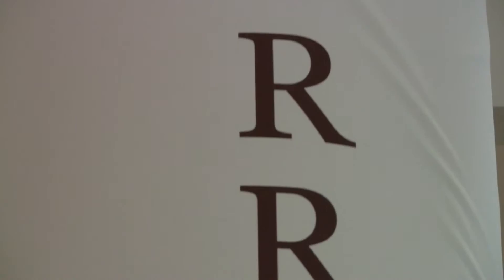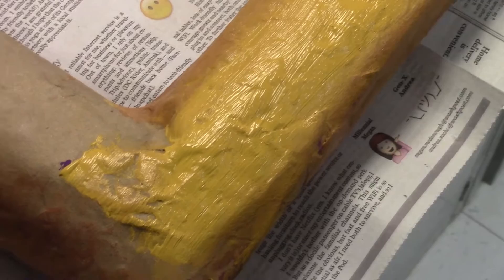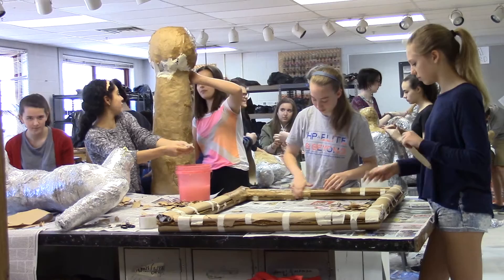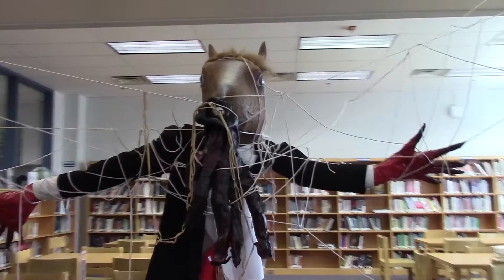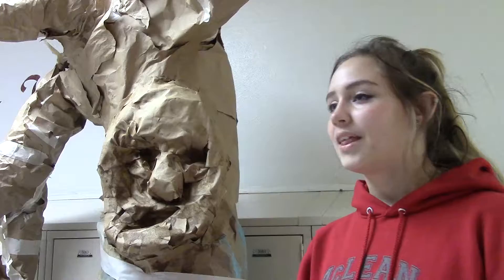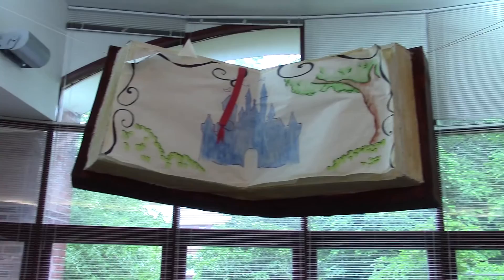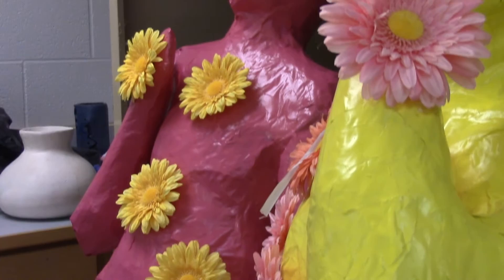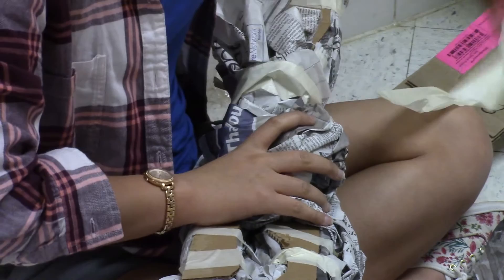McLean Art 1 Surrealist Installations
Art 1 students describe their surrealist installations they have created to beautify the school.